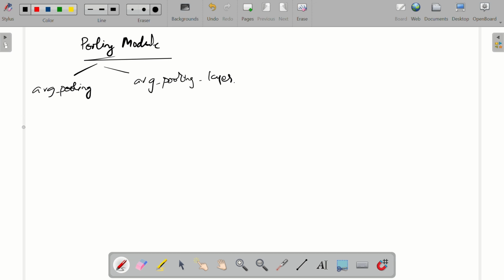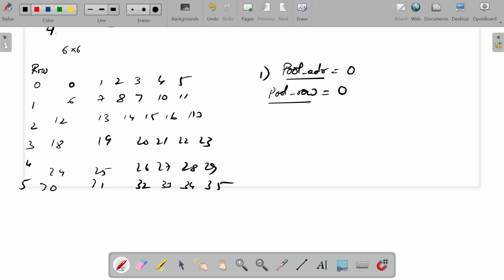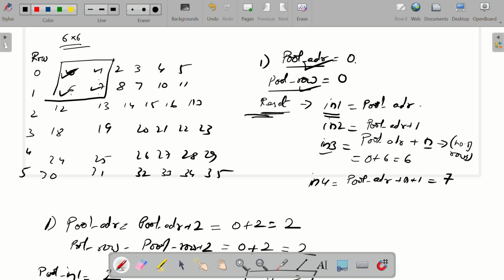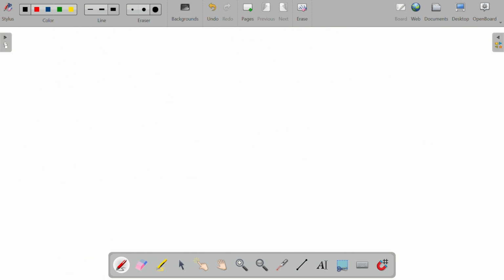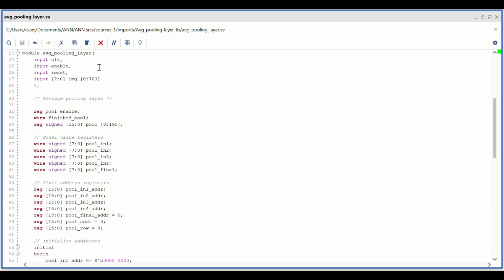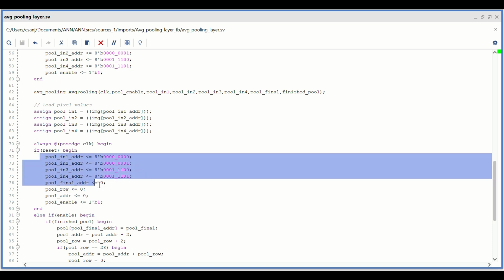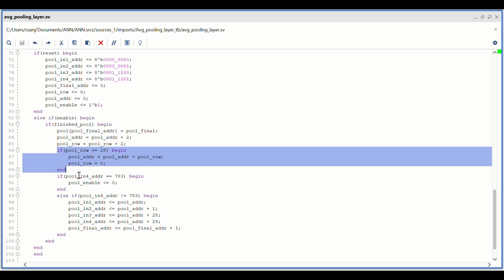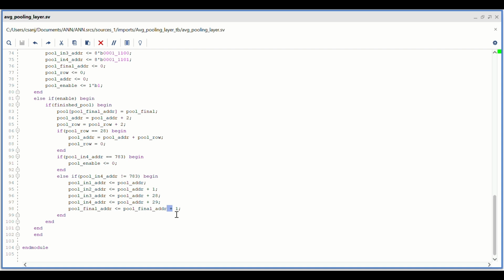Neural Network in System Verilog - part 3 - Pooling layer